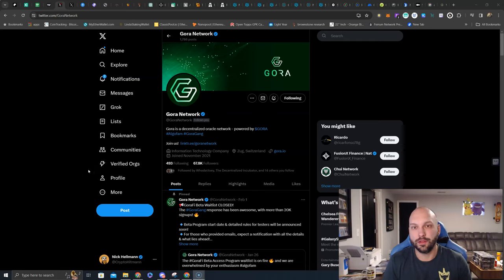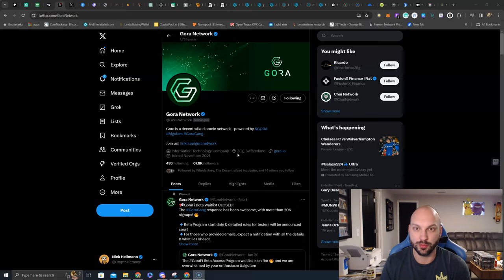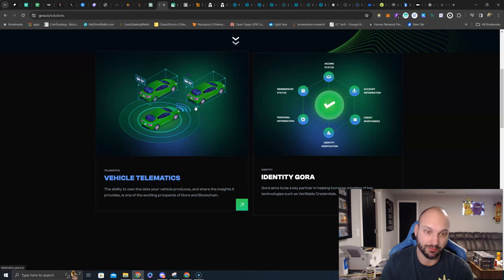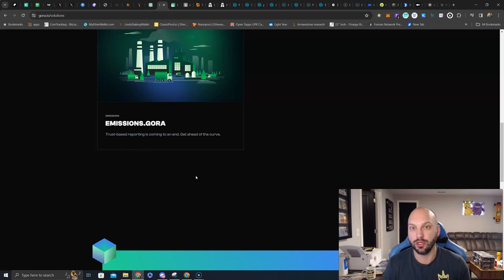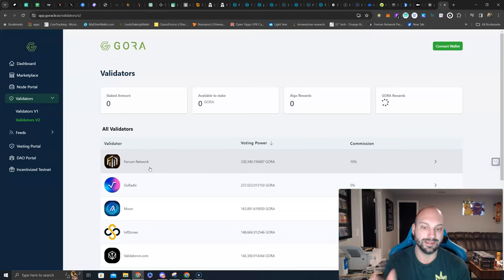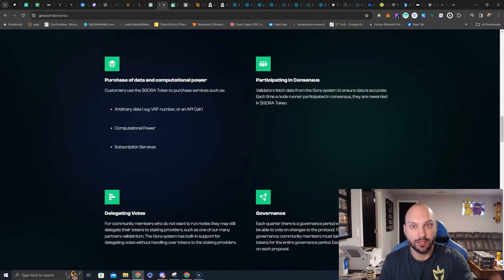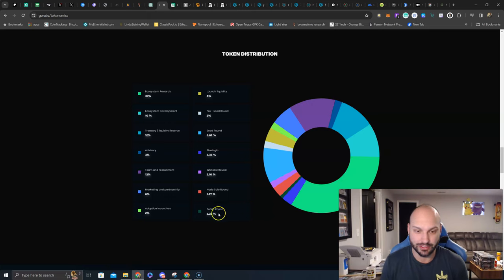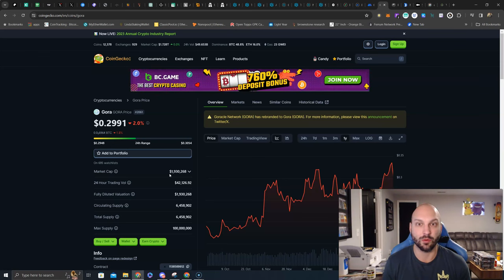It's time to look deeper into Gora Network ‼️ A decentralized oracle network - powered by $GORA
With Crypto Oracles Such as $LINK, $BAND, $PYTH leading the market; It's time to look deeper into @GoraNetwork ‼️

A decentralized oracle network - powered by $GORA

Expansion to Ethererum and other EVM compatible chains is imminent 🚀